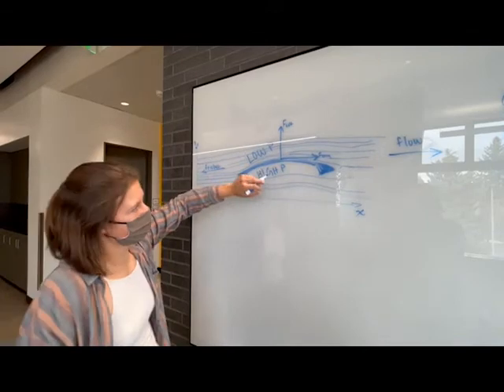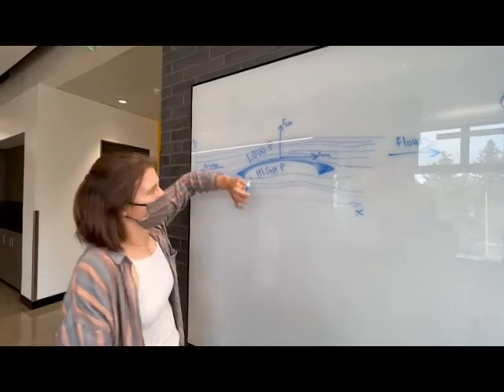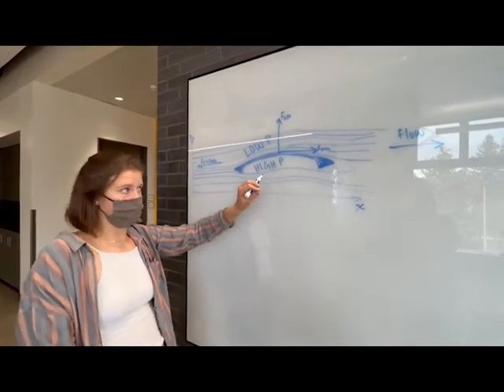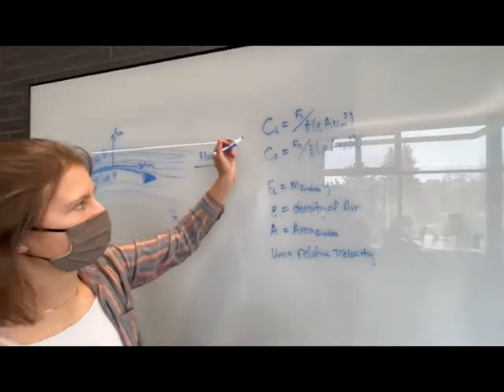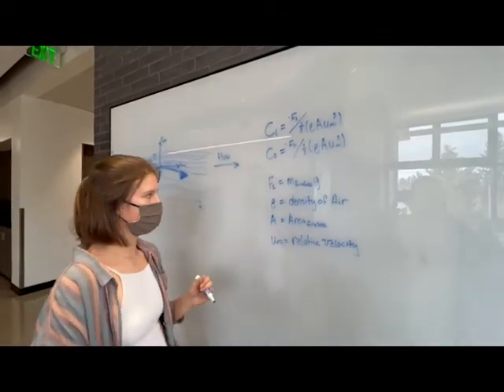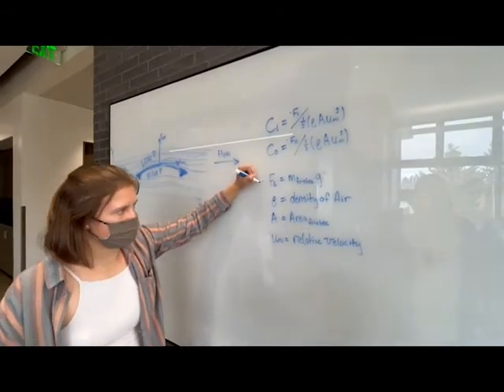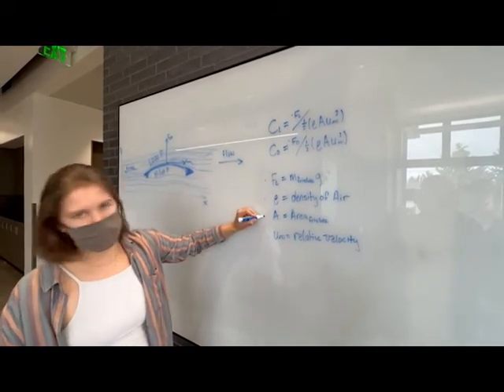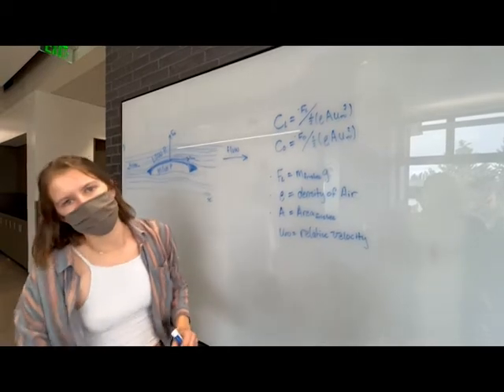Fluid Mechanics Project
delves briefly into the ins and outs of the dynamics of frisbee flight.